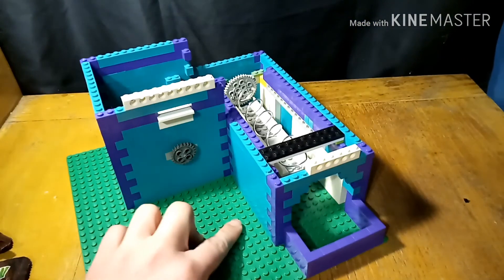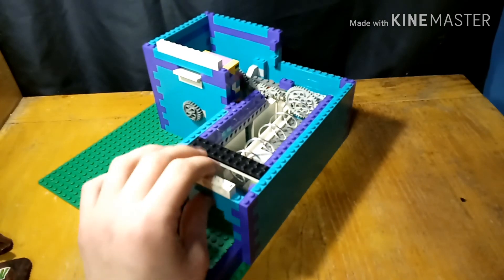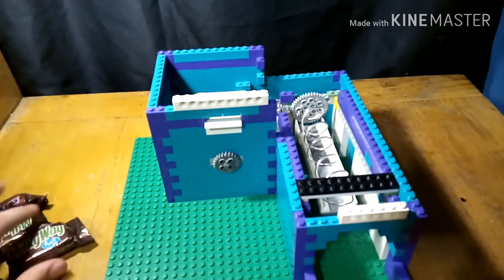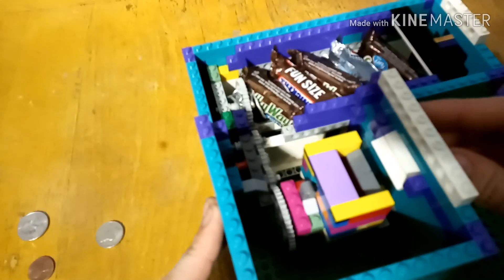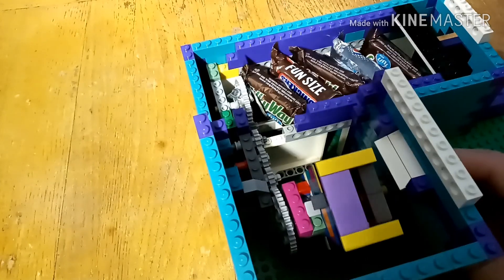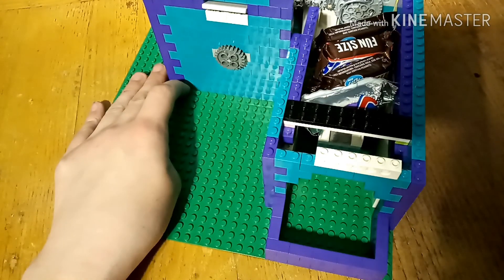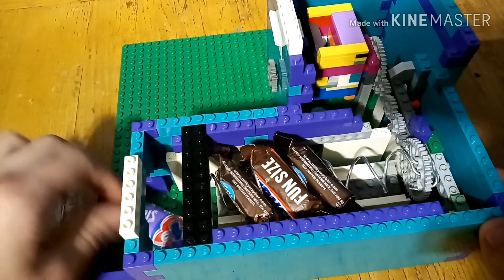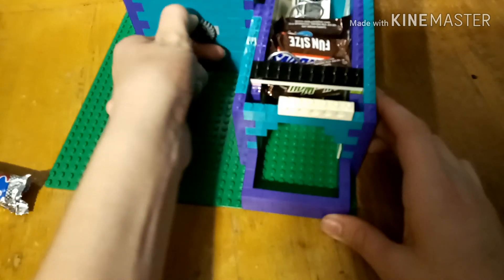Lego candy machine